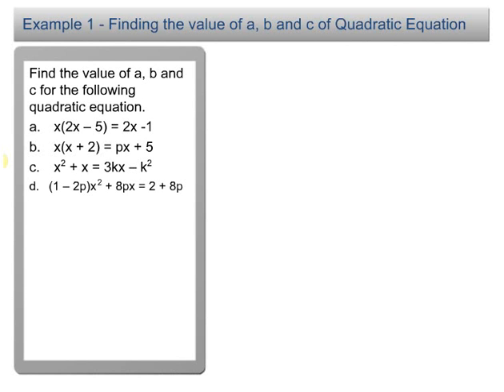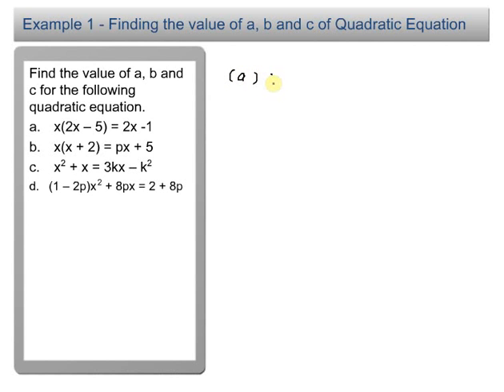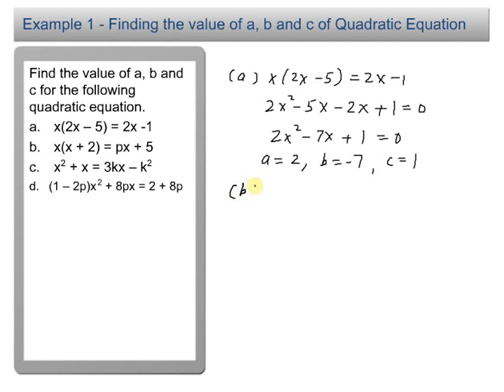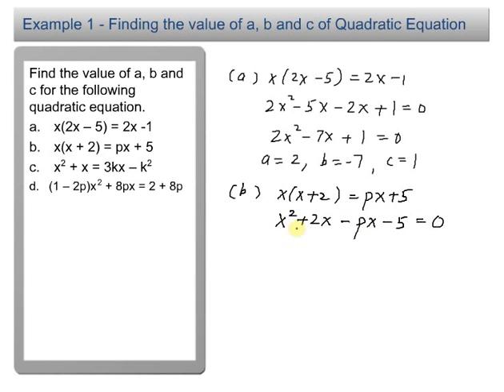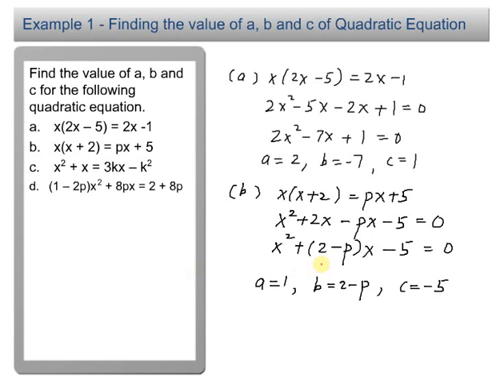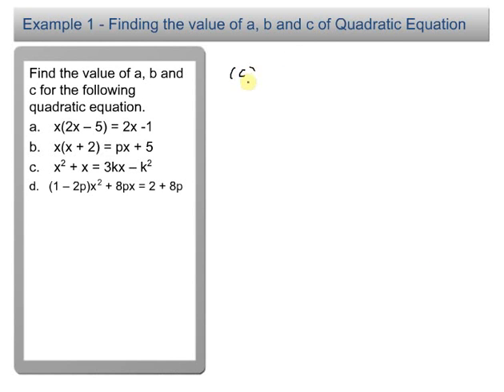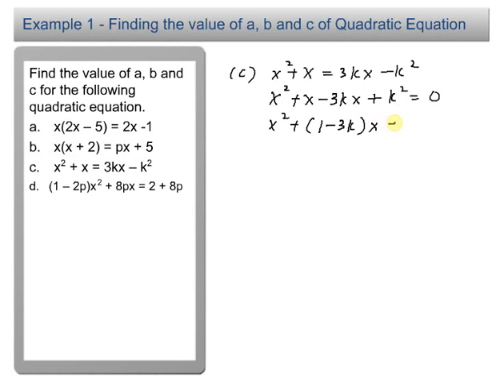Quadratic Equation (Finding the value of a, b and c of a Quadratic Equation) | Add Maths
Quadratic Equation (Finding the value of a, b and c of a QE) | Add Maths